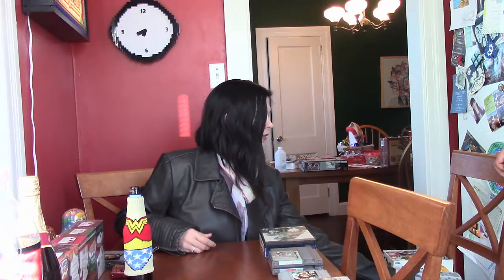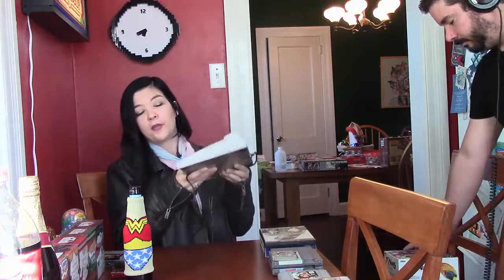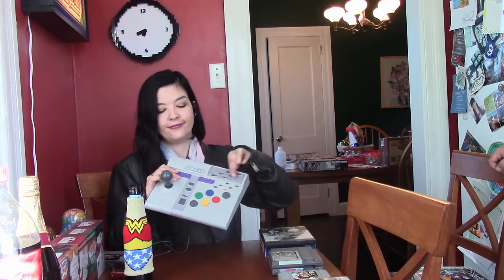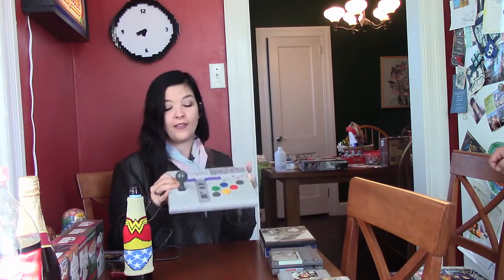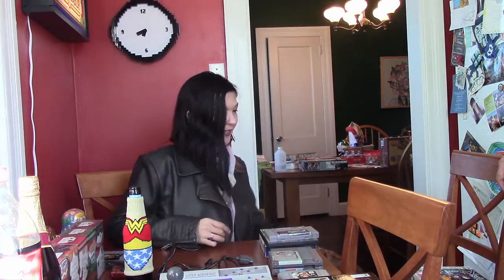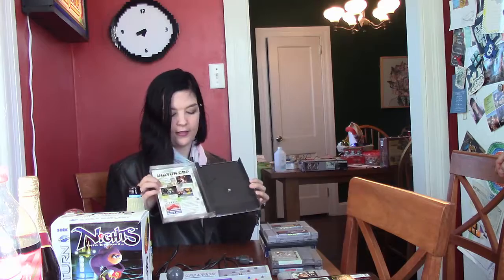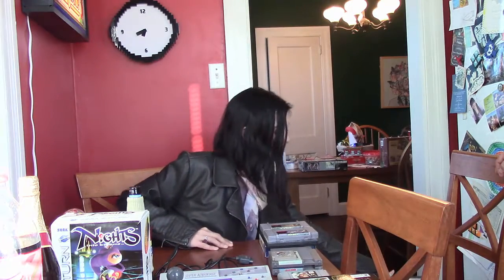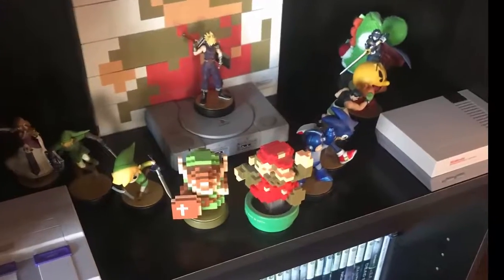Cathy's Gaming Haul - 01/06/19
New Year! New Games! New Consoles! Huzzah!